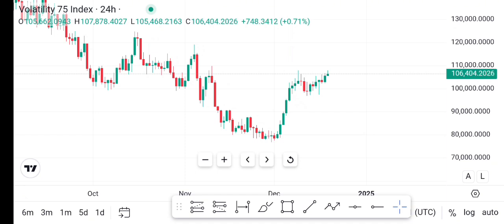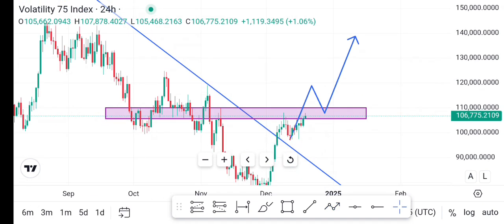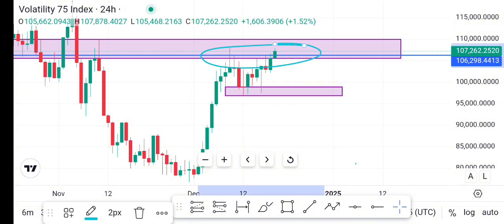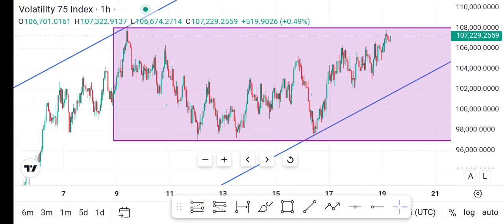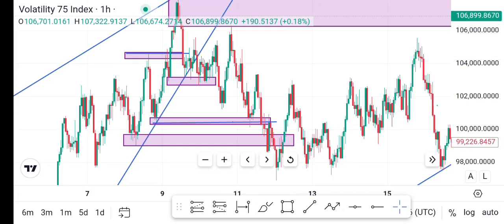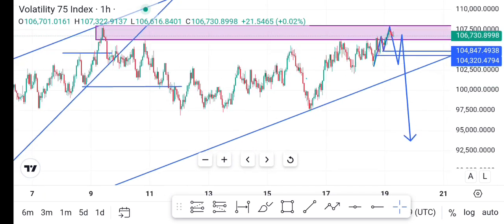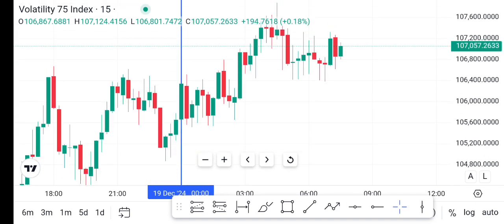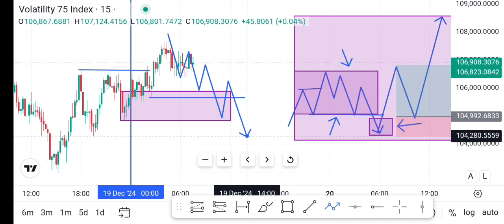VIX75 Scalping Masterclass | Live Market Secrets to Win Big!